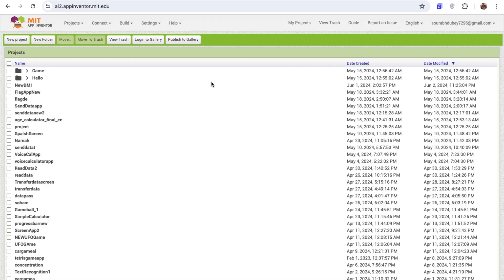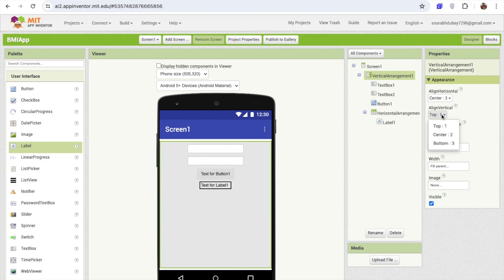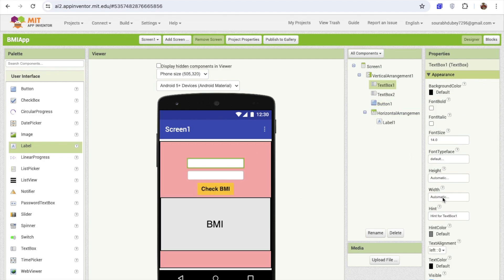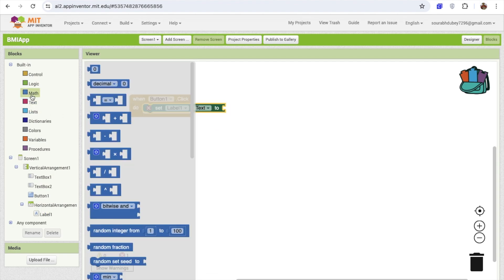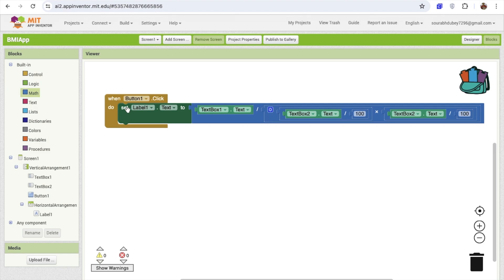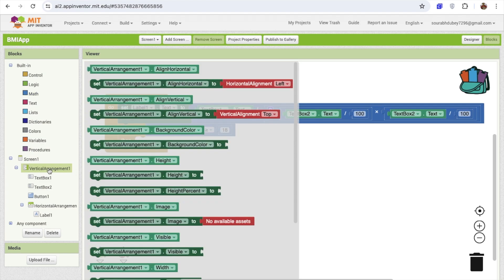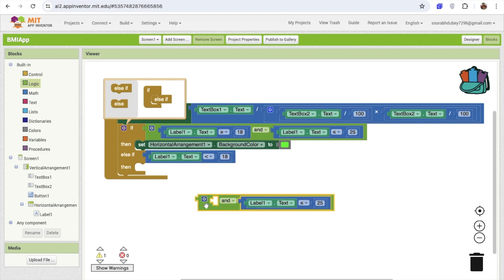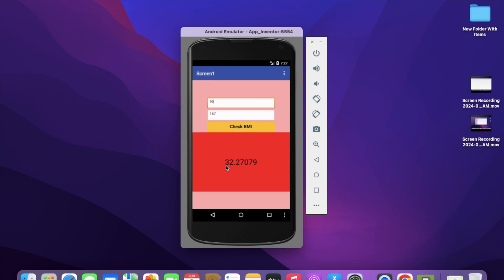Build a BMI Calculator App in MIT App Inventor | Simple NO CODE Step-by-Step Tutorial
This tutorial teaches how to build a BMI calculator app in MIT App Inventor using a simple interface, BMI formula logic, height and weight inputs, health app development steps, App Inventor components, no-code tools, beginner-friendly app creation, and complete mobile app building workflow.

In this video, you'll learn how to create your own BMI calculator app using MIT App Inventor, a free platform for building mobile apps. No coding experience is required! We'll walk you through the entire process, from designing the app's interface to adding the logic to calculate BMI. By the end of this video, you'll have a fully functional BMI calculator app that you can customize to your liking.

How to Build a BMI Calculator App in MIT App Inventor: Easy Tutorial
Creating a BMI Calculator App with MIT App Inventor: Simple Tutorial
MIT App Inventor: Easy Tutorial for Building a BMI Calculator App
Step-by-Step Guide: Building a BMI Calculator App in MIT App Inventor
Easy Tutorial for Developing a BMI Calculator App with MIT App Inventor
How to Design a BMI Calculator App Using MIT App Inventor: Simple Guide
MIT App Inventor Tutorial: Building a BMI Calculator App Made Easy
Build a BMI Calculator App in MIT App Inventor: An Easy Tutorial
MIT App Inventor: Easy Steps to Create a BMI Calculator App
How to Easily Build a BMI Calculator App with MIT App Inventor